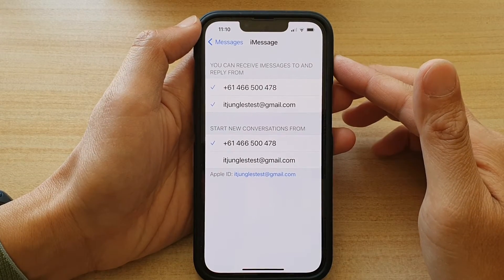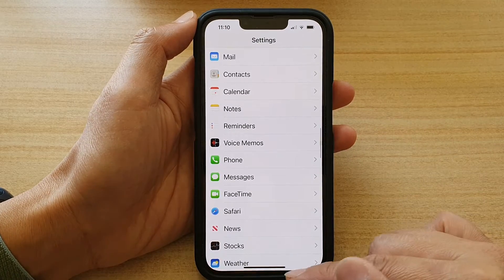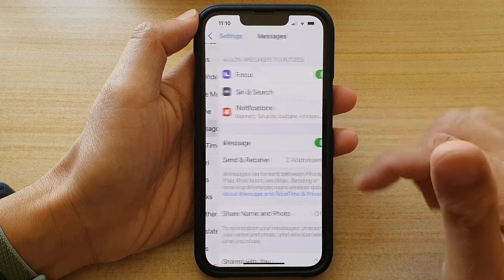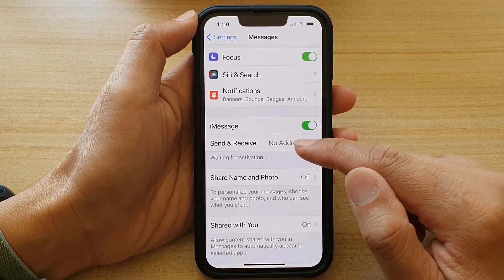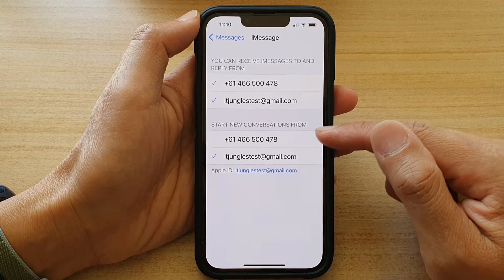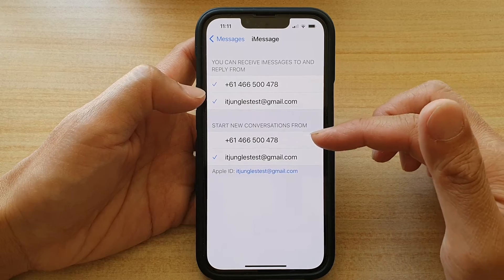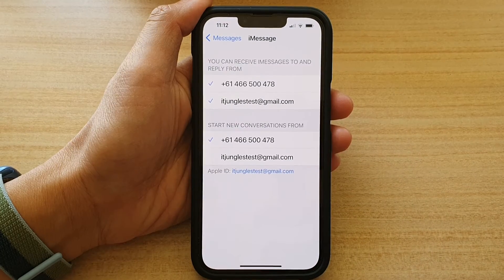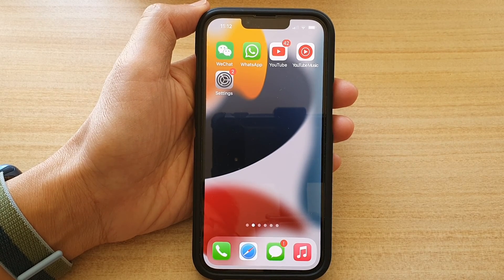iPhone 13/13 Pro: How to Set iMessage To Use a Phone Number/Email To Start a New Conversation